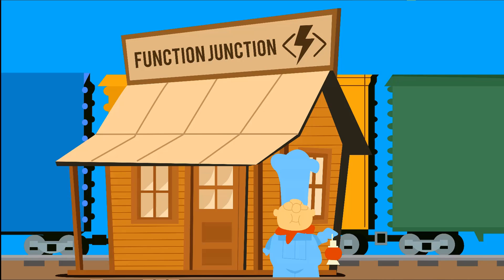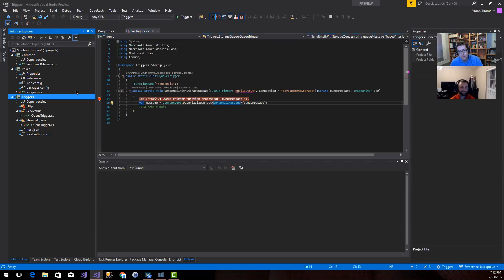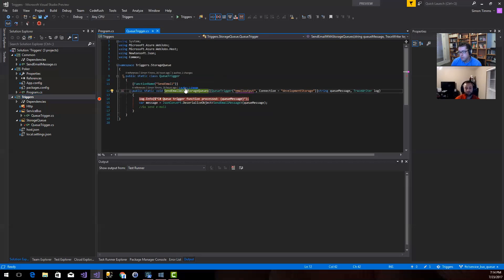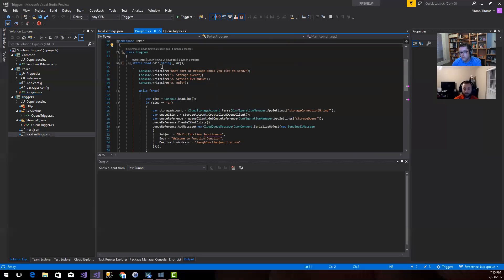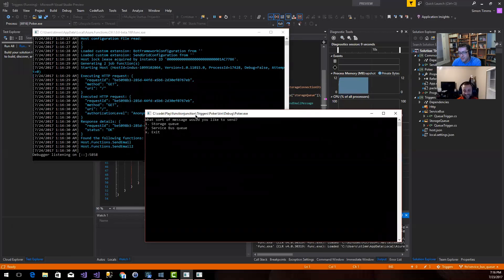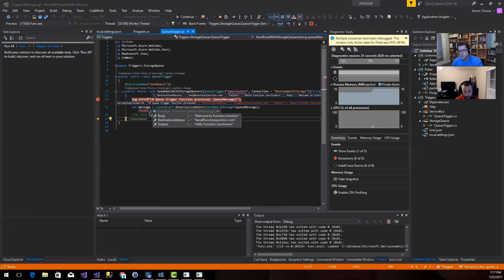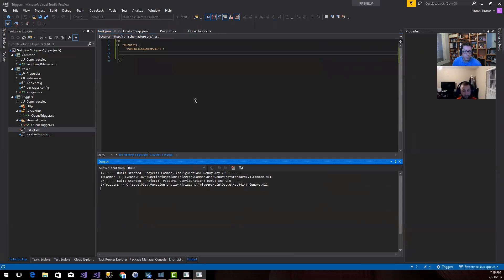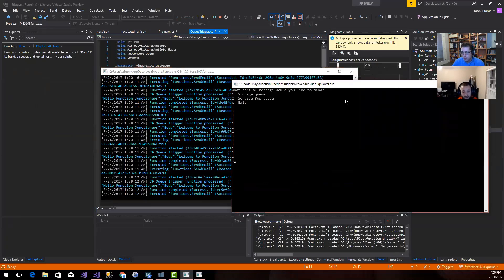Function Junction Ep4: Storage Queue Triggers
Storage Queues are one of the original services on Azure from way back in the day. They continue to be a great offering and now, with a function trigger, they become even more powerful. In this episode, we'll set up a storage queue and trigger a function from it.